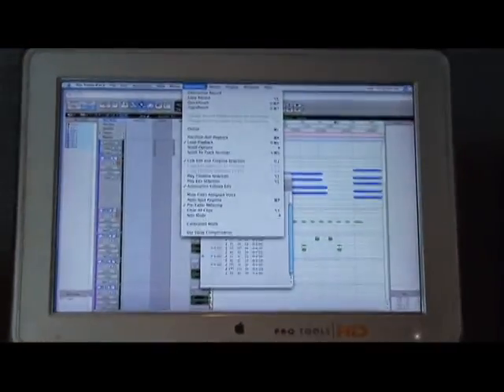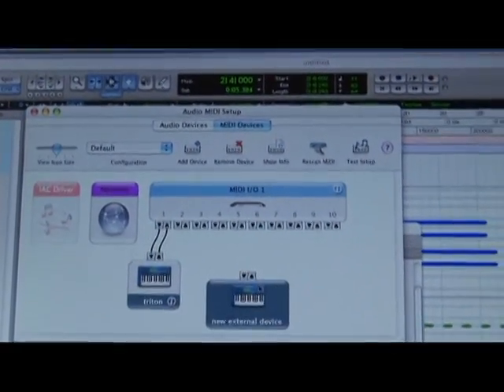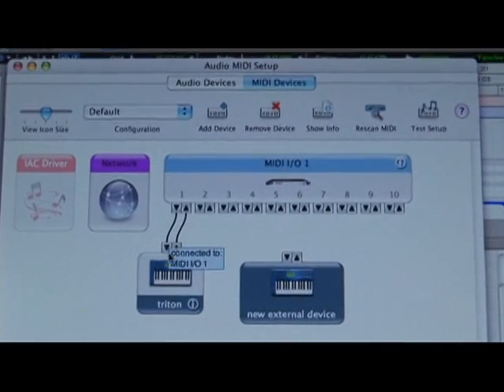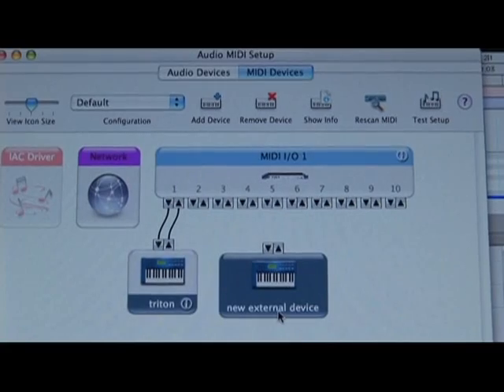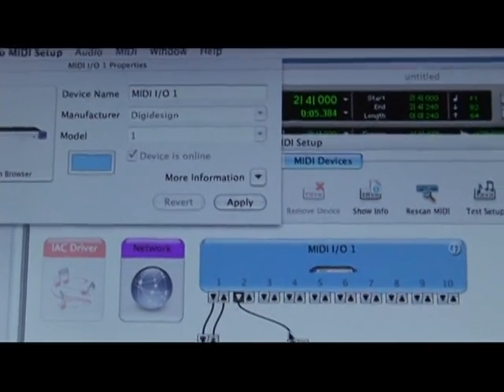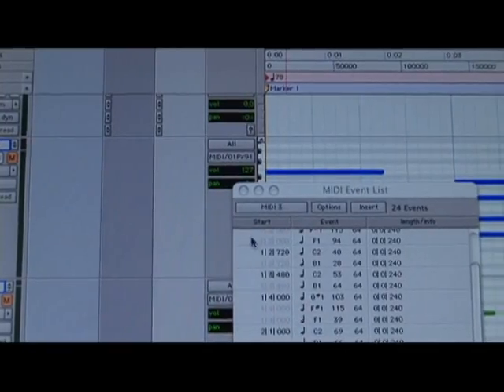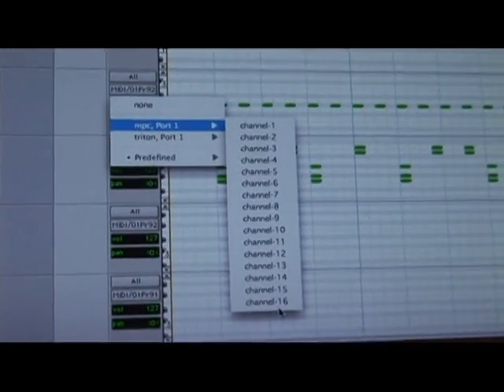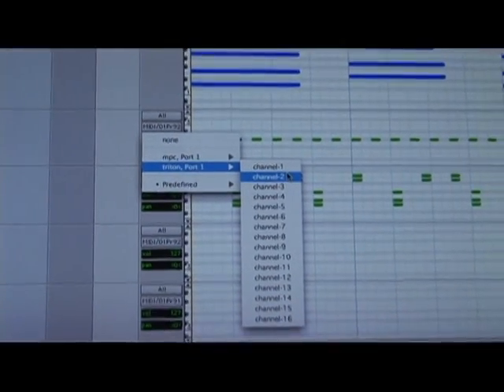Advanced Pro Tools MIDI Tips : Pro Tools Midi Setup Tips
Setting up MIDI data and recorded data is a regular necessity when editing music in Pro Tools. Set up MIDI tracks and data in Pro Tools with the click of a mouse as an experienced music producer shows you how in this free video.

Bio: RT Ouk is the owner of the The Armory Recording Studios in Newington, Conn. He has been a music producer and audio engineer for over 10 years. He is also the Program Director of Deabrake, Inc.